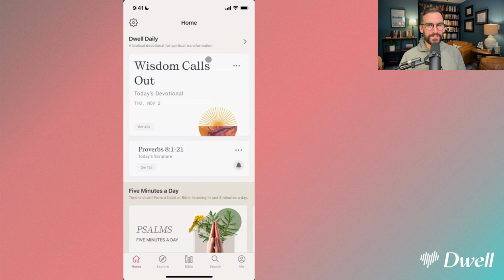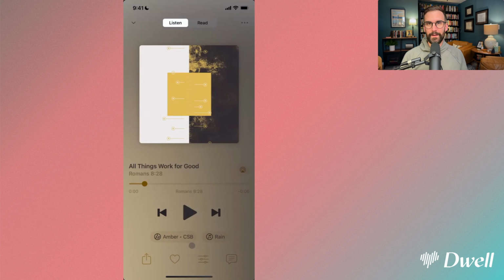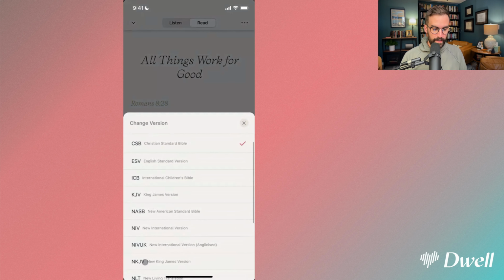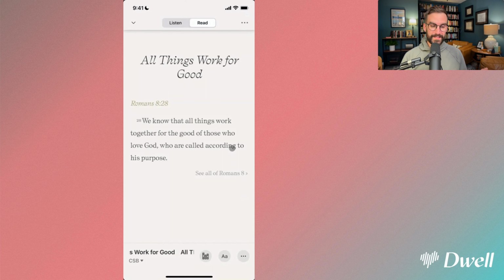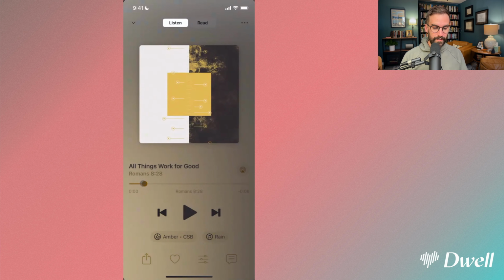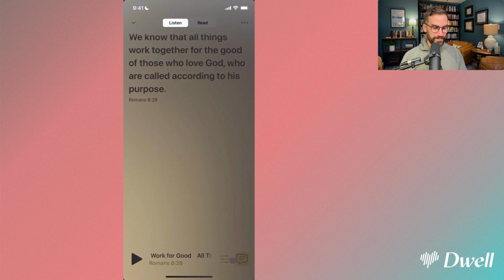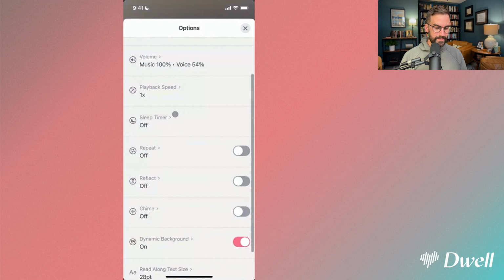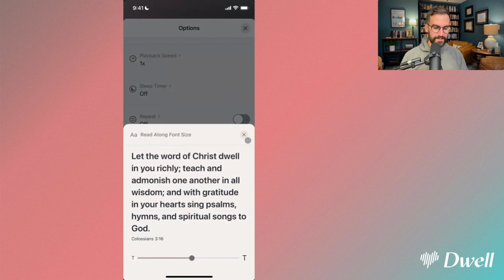Discover the Dwell Player | Dwell Bible App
Dwell's Audio Bible Player is intentionally designed to help you more easily encounter God in His Word. Want to learn more? Let Tripp, our Head of Formation show you how!

🎧😌 IMMERSE YOURSELF in God’s Word with the Dwell Bible App… Start your FREE 7-DAY TRIAL

About Dwell Bible
Our mission at Dwell Bible is to help people reclaim the ancient practice of listening to Scripture.